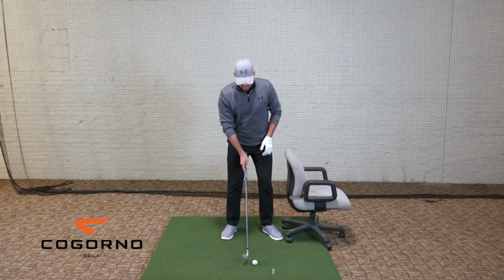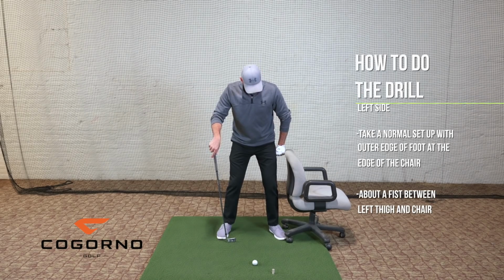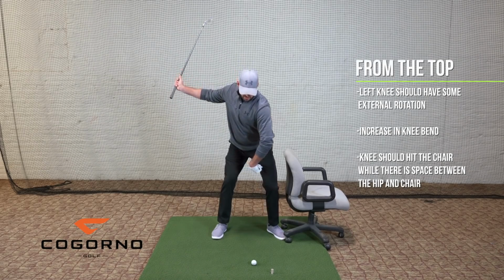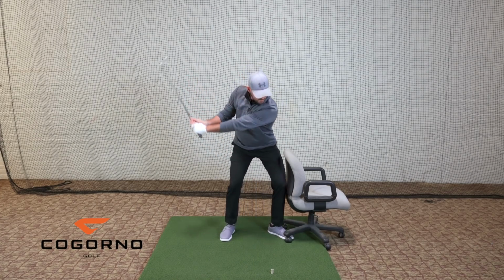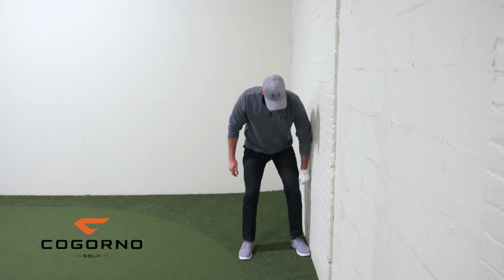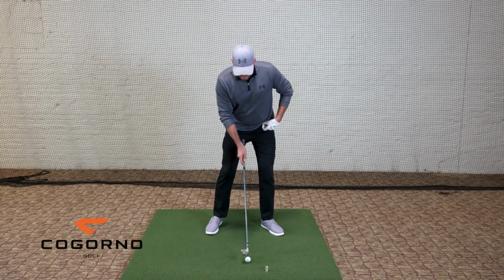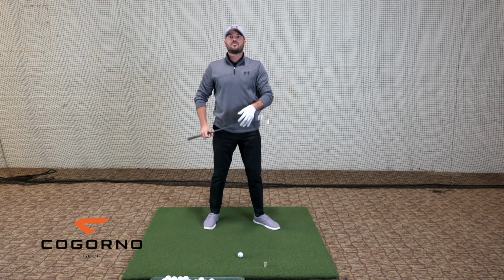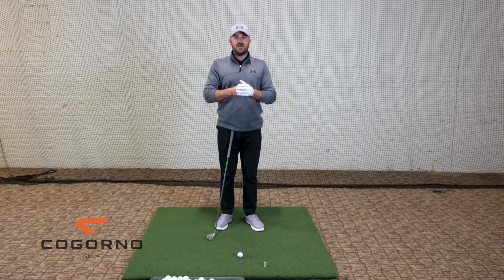GOLF: An Incredible Rotation Drill For Your Golf Swing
**Sick of that steep downswing ruining you game? I finally put together a step-by-step program to shallow your downswing! Get my SHALLOW YOUR DOWNSWING MASTER CLASS

Here are links to some of our favorite golf training aids:
-The Callaway Chip Stix

You can learn more about our bestselling SLICE FIX TRAINING PROGRAM

An increase in overall body rotation means better ball striking. Those who rotate more hit the ball better that those who rotate less.

If you want to rotate, you’ve got to move your body in a certain way to enable you to rotate. Usually, people who a don't rotate well have too much lateral motion.

I'm assuming that most of you have an office chair at work or certainly you live in a house that has a chair that you can use, so we’re going to start the drill with a chair.

I take my normal setup and the outer edge of my foot is going to be basically at the edge of the chair. There's about a fist-width space between my left thigh and the chair. If I go up to the top and I want to rotate, I don't want to get my hip to get to the chair. What I do want is  to get my knee to the chair while my hip stays inside of it.

From the top, I want my left knee to have some form of external rotation. I want to have a little bit of increase in the bend of the knee and I want the knee to hit the chair while I still have space with my hip. From there I'm going to continue turning and extend up through.

I want you guys to get your left side rotating and not sliding. You want to increase the bend in your leg and your left leg to rotate around so your quad or your knee cap will go from facing forward to facing towards the target.

Another way to learn the downswing rotation for those of you who may not have a chair is to use a wall. For this, I take my normal set up and I put the middle toes on my left foot against the wall. I probably have a fist distance between my left knee and the wall, and I probably have a fist and a half between my hip and the wall because I like to have a little bit of foot flare.

I'm going to go no club here just to start to get a feel. I make a little bit of a backswing turn and then I'm trying to get my knee to hit the wall while my hip stays inside of it. You're retaining that feel. What does that feel like to get that left knee to the wall and turning?

Now there are two key things that may prevent you from being able to do this.

Number one is when you try to get the left knee around and increase the flex, you leave your pelvis back too far and never learn how to extend up out of it and get to a finish. You have to eventually learn to do this and still push off your right side and extend your pelvis up.

The second thing here that can mess this up is if you push too soon. You need to push at the right time from  the top. If I push off my right foot right away, it's really hard to have time to bend and externally rotate my left leg. I want to turn with a little bit of shift and then push more late. That's the key to rotate really well.

 1) Used it personally. (which will be the case the vast majority of the time)

2) Thoroughly researched it and gotten first-hand user feedback from other professionals I trust and that have used the product/service.